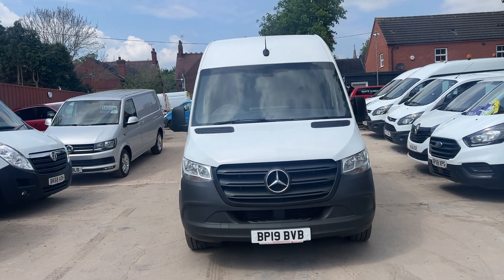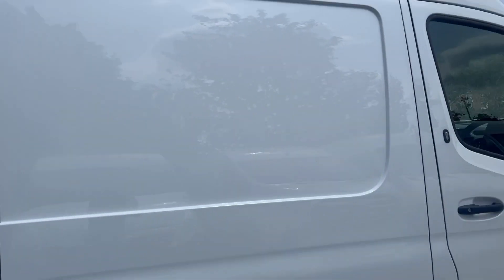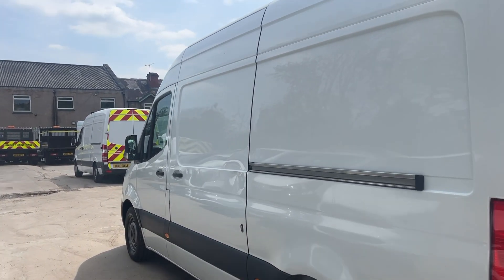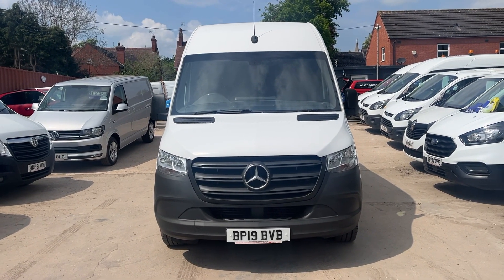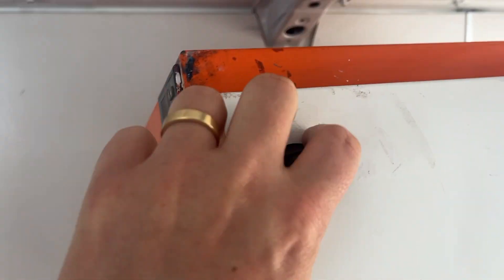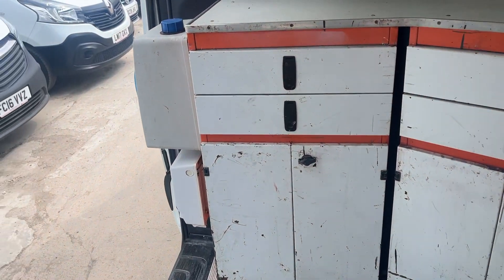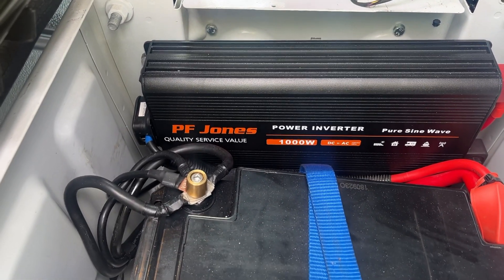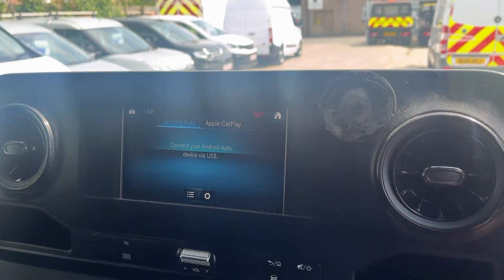2019 '19 reg' MERCEDES BENZ SPRINTER 314 RWD (EURO 6) UTILITY COMPRESSOR VAN - WALK AROUND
THIS IS A 2019 '19 reg' MERCEDES BENZ SPRINTER 314 RWD (EURO 6) UTILITY COMPRESSOR VAN. IT HAS COME DIRECT FROM THE LEASE COMPANY WITH FULL SERVICE HISTORY AND A WARRANTIED 94,000 MILES ONLY. THE VEHICLE IS IN EXCELLENT CONDITION THROUGHOUT AND BENEFITS FROM THE HUGE SPECIFICATION LISTED BELOW;

- 1 OWNER
- FULL SERVICE HISTORY
- PTO COMPRESSOR
- MULTIPLE 240V 3 PIN SOCKET POWER POINTS
- MULTIPLE 3 PHASE 240V POWER
- METAL WORK BENCH
- METAL RACKING A STORAGE
- METAIL NON SLIP FLOORING
- HAND WASH STATION
- SECURITY LOCKS
- WIND DRIVEN AIR VENT
- CRUISE CONTROL
- MULTIMEDIA 7 INCH TOUCH SCREEN
- DAB \ ANDROID AUTO \ APPLE CARPLAY
- HANDSFREE BLUETOOTH

FINANCE AVAILABLE